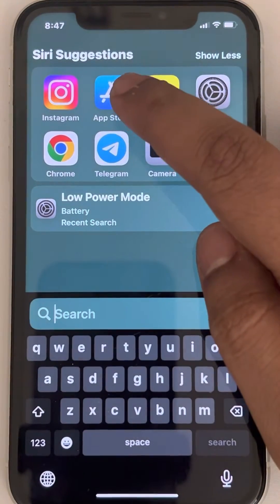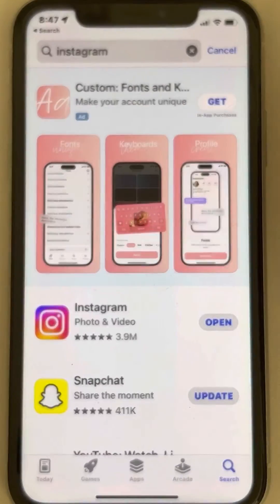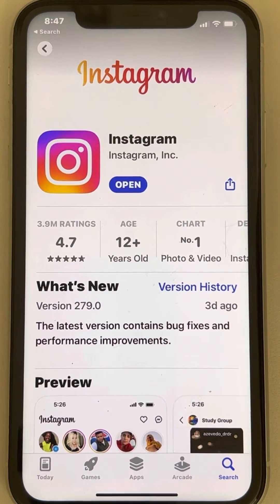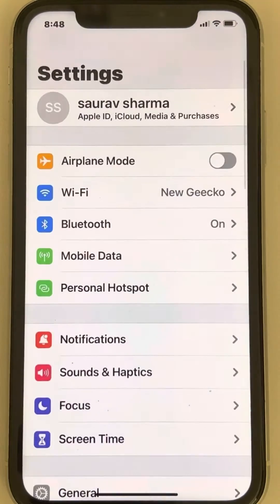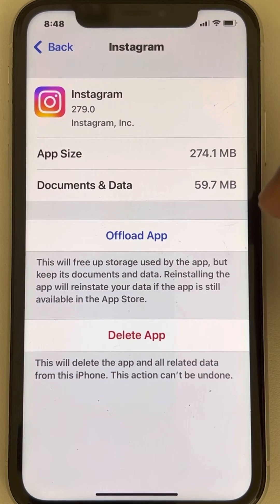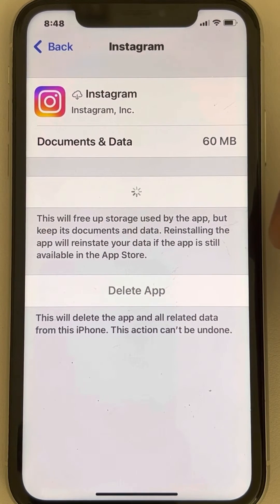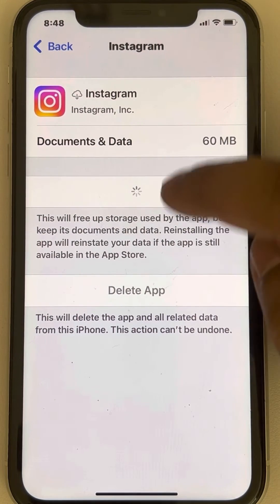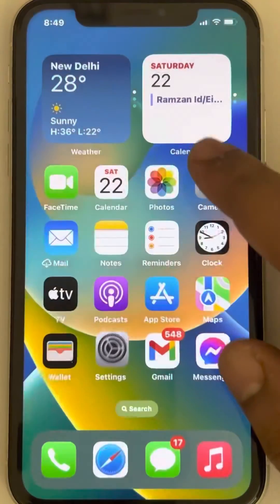Instagram chat not working / loading on iphone